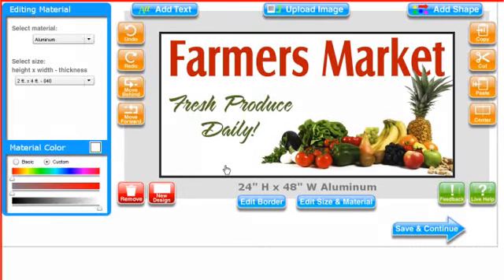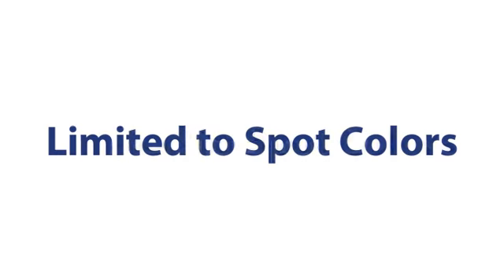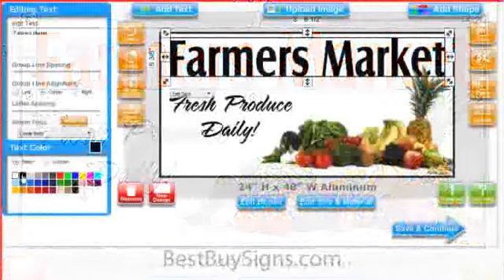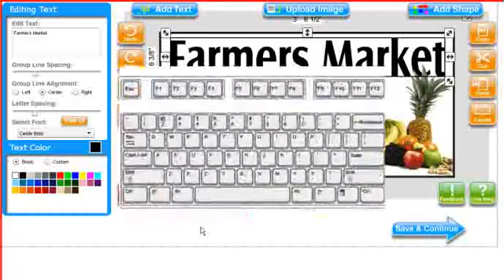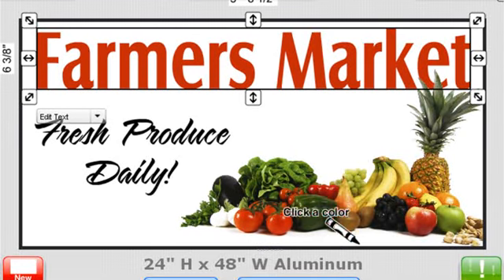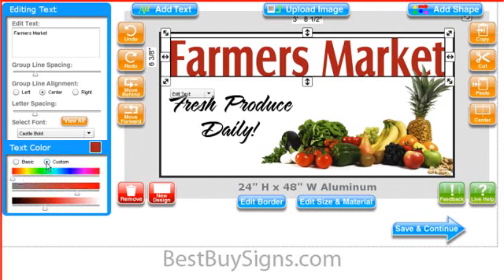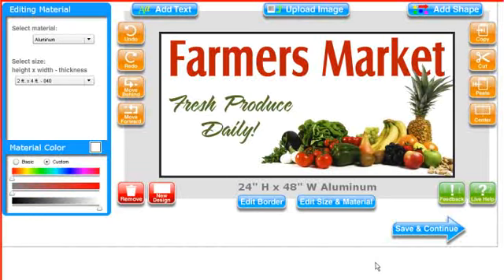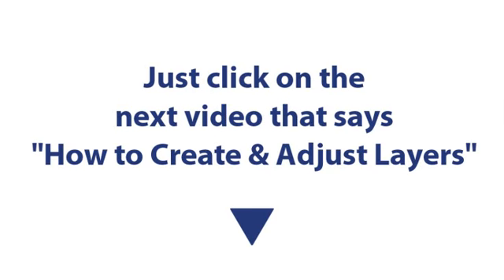How to Use SignMagic to Create Your Own Design - Part 7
Our free online design center makes it easy for you to exactly match colors on your sign! Find out the secret to using our color-selecting tool!